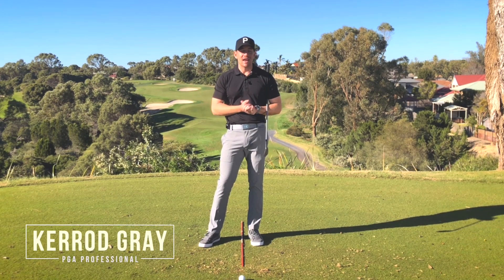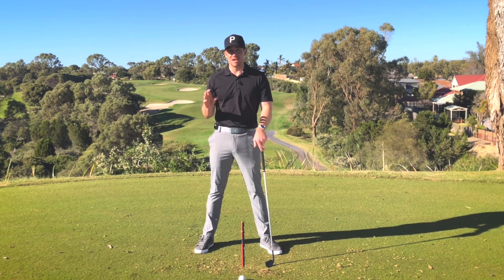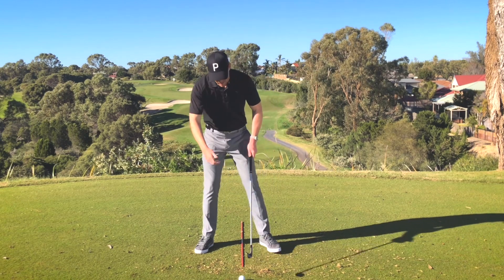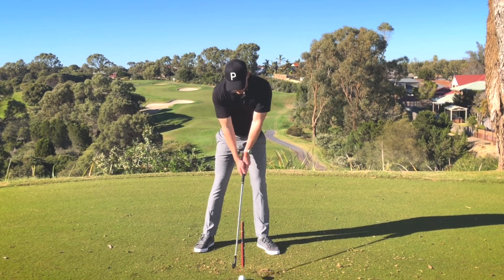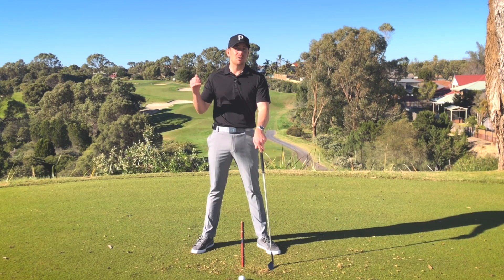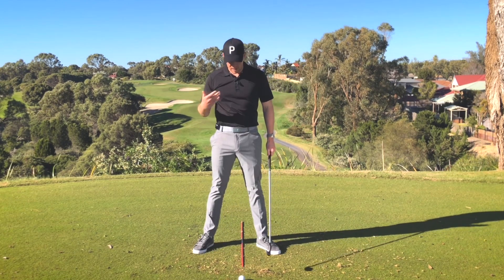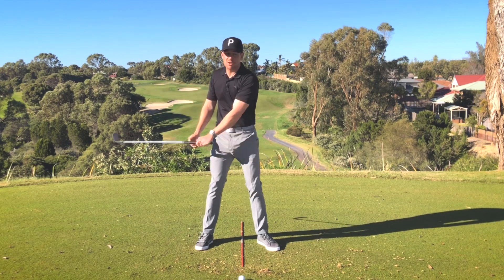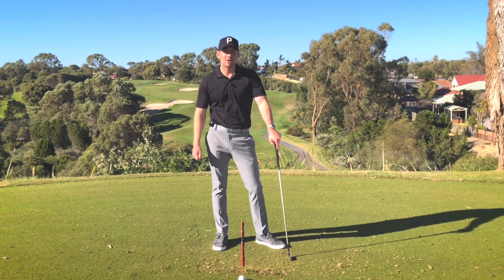HOW TO START THE BACKSWING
► Stuck over the ball and don't know how to start your backswing!